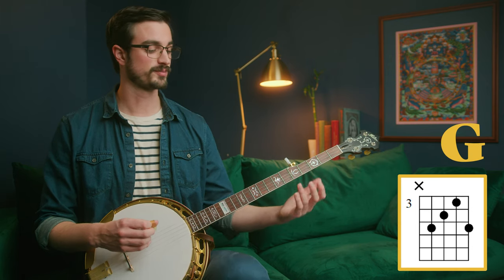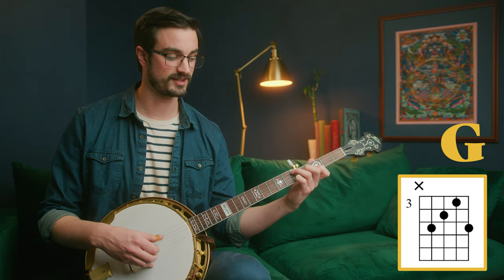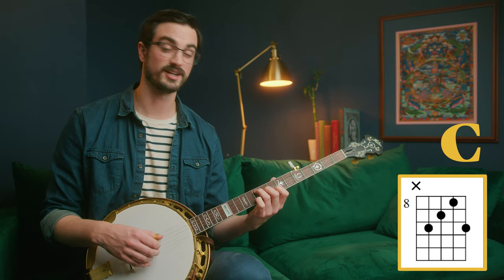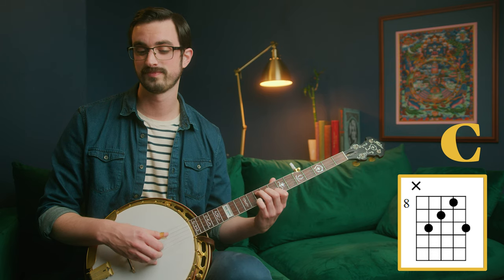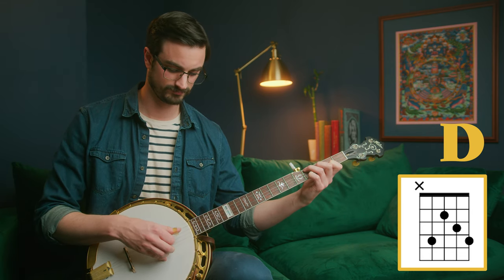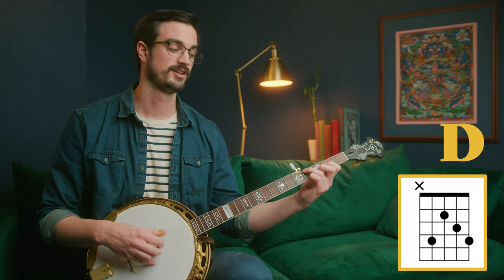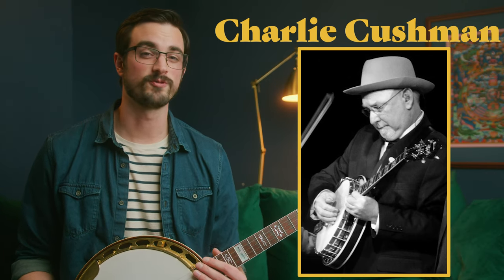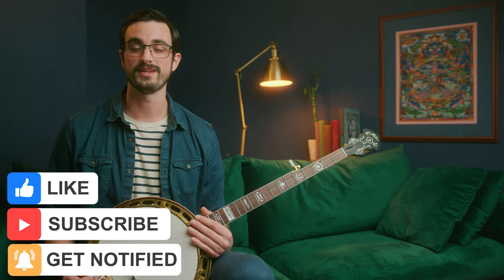30 Days of Banjo: Day 25!